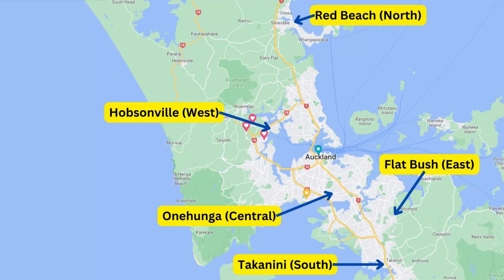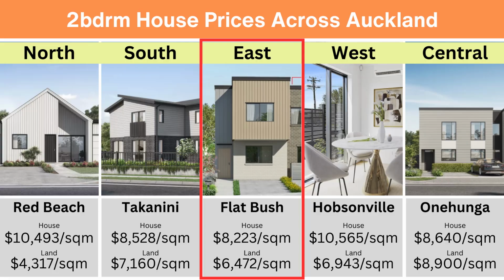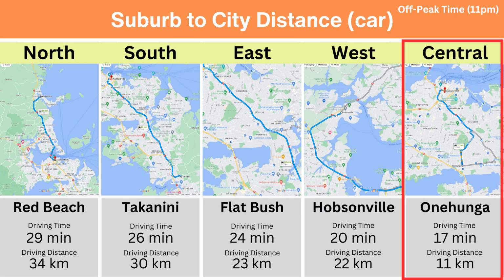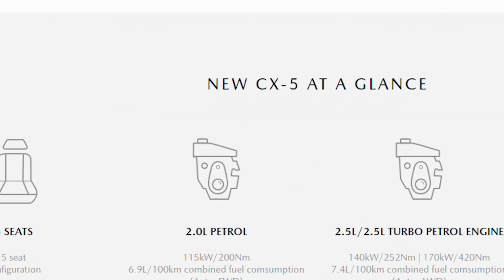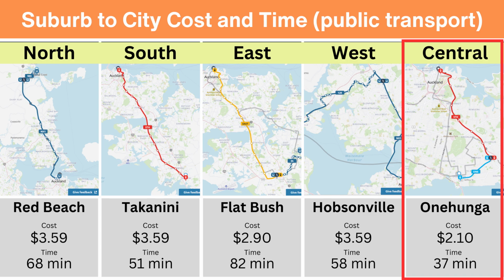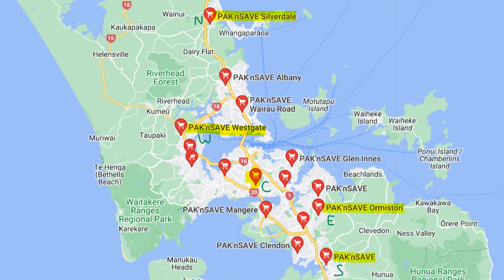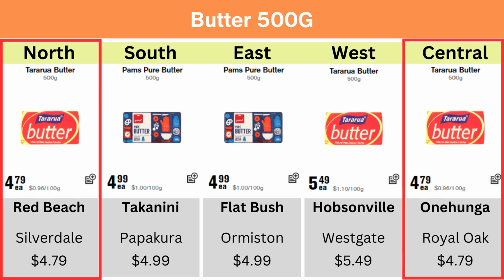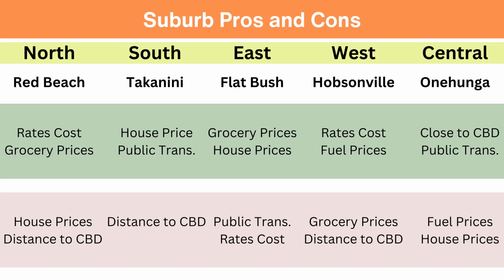Comparing The Cost To Live In All Corners Of Auckland | North, South, East, & West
Auckland is a diverse city with no two suburbs being alike. In this video I study this from the cost of living angle, comparing North, South, East, West, and Central Auckland. I compare the cost of a new-build 2 bedroom Fletcher Living property, rates, the cost to commute via public transport and driving, as well as grocery prices from the local Pak N Save.

Compared suburbs include:
- Red Beach (North)
- Flat Bush (East)
- Takanini (South)
- Hobsonville (West)
- Onehunga (Central)

// TIMESTAMPS
► 0:00      Intro
► 0:50      House Price
► 2:24      Cost to Commute (Car)
► 3:47      Cost to Commute (Public Transport)
► 4:23      Property Rates
► 5:07      Groceries
► 6:45      Summary & Outro

Song: Skylines - Anno Domini Beats